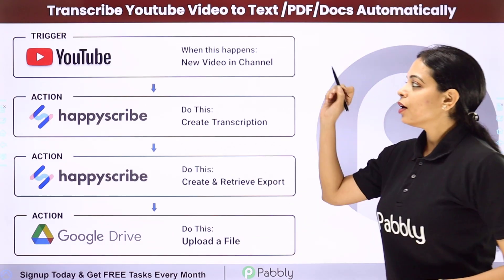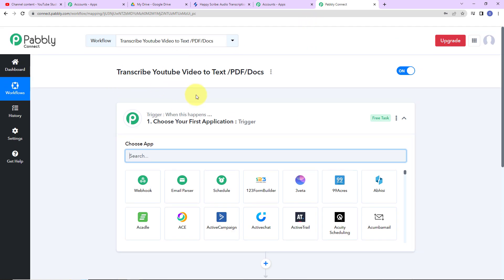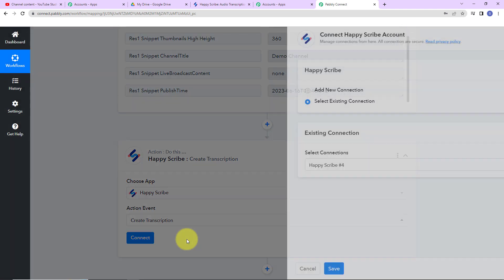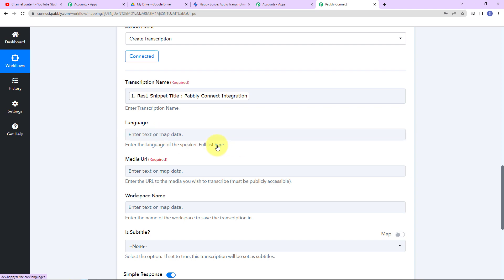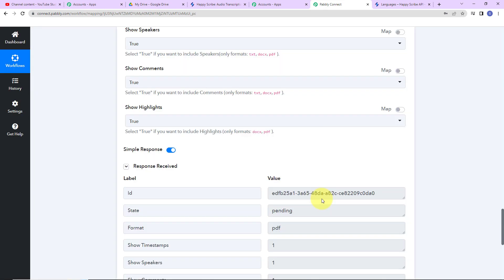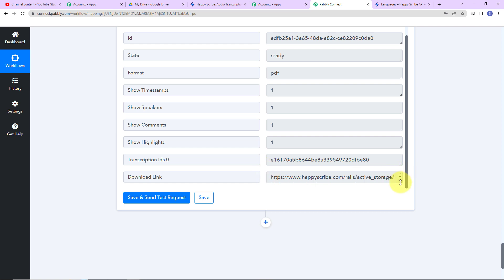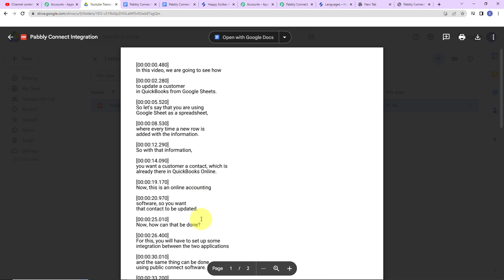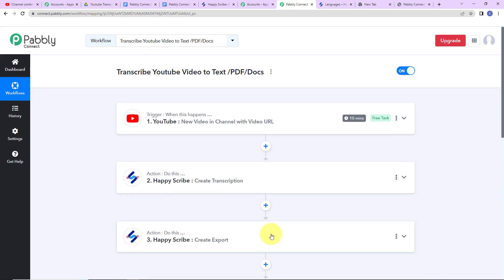How to Transcribe YouTube Video to Text, PDF & Docs Automatically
In this video, we will learn Google Sheets to Happy Scribe Integration using Pabbly Connect.
Transcribing YouTube Video to Text/PDF/Doc Automatically using Pabbly Connect allows users to extract the spoken content from videos and convert it into text-based documents. With this automated transcription process, businesses and individuals can save time, eliminate manual effort, and easily access the textual version of YouTube videos for various purposes. Whether it's for creating transcripts, generating subtitles, or repurposing content, this automation solution simplifies the transcription process and enhances productivity.

1. Automation: Pabbly Connect offers automation capabilities that can help you automate mundane and repetitive tasks. This allows you to save time, money and resources.

2. Integration: Pabbly Connect provides a wide range of integrations so that you can connect different web services with each other. This helps you to create smarter workflow processes and make your business more efficient.

3. Security: Pabbly Connect takes security seriously and provides an industry-standard security system to protect your data and applications.

4. Scalability: Pabbly Connect is highly scalable and allows you to easily add new applications and services to your workflow.

 5. Cost-effective: Pabbly Connect is cost-effective and provides plans for different business sizes.